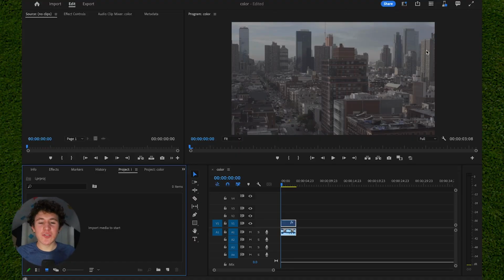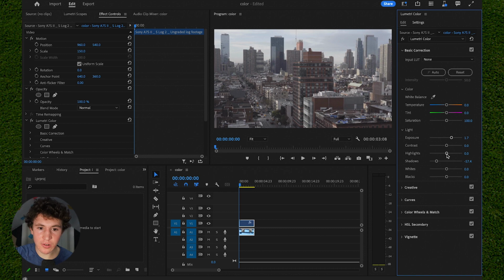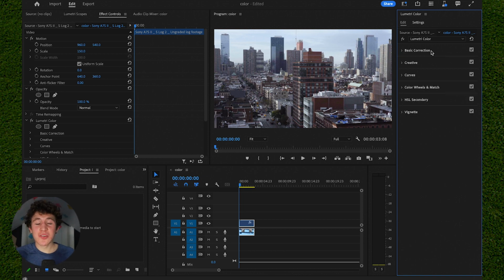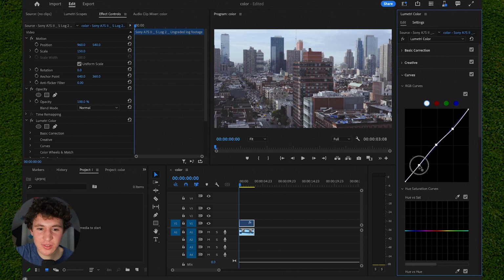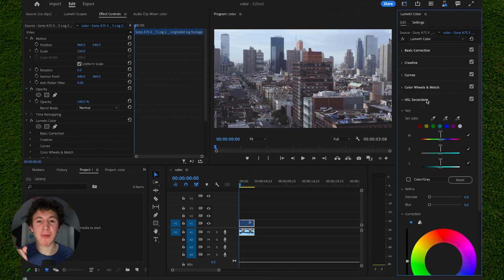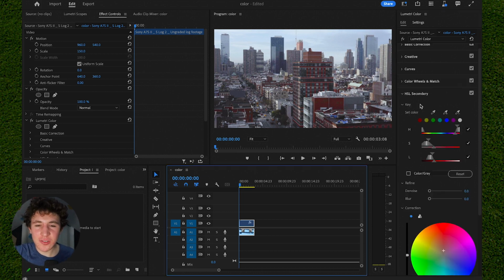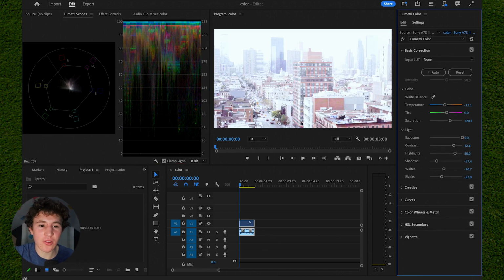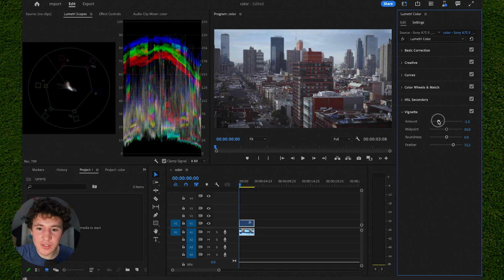HOW TO COLOR GRADE IPHONE FOOTAGE IN PREMIERE PRO